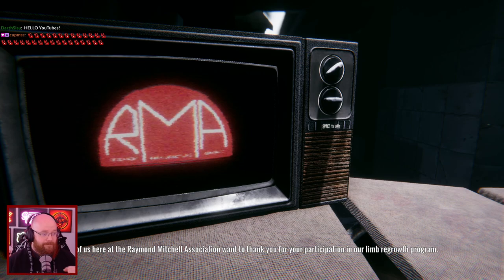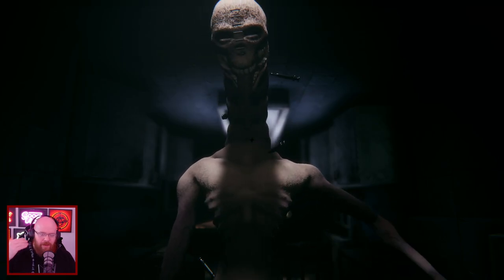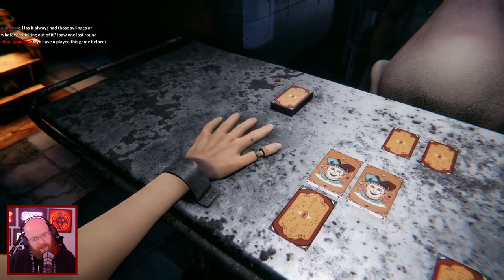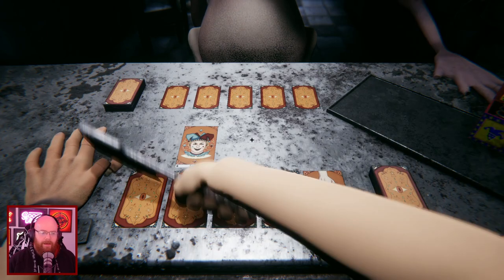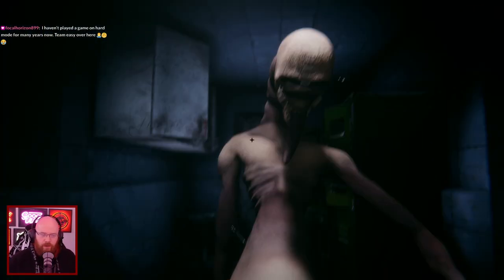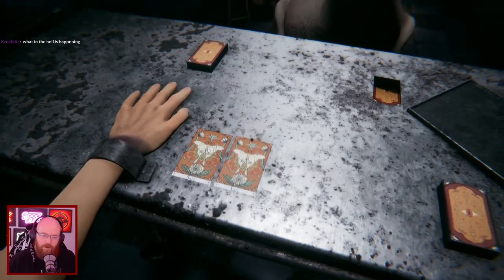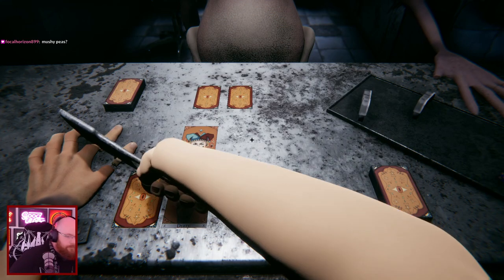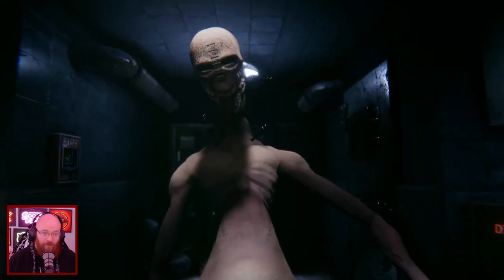Gamble with your fingers in Limb From Limb - Full Playthrough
I hope you enjoyed the video. You can also find me on various other platforms: